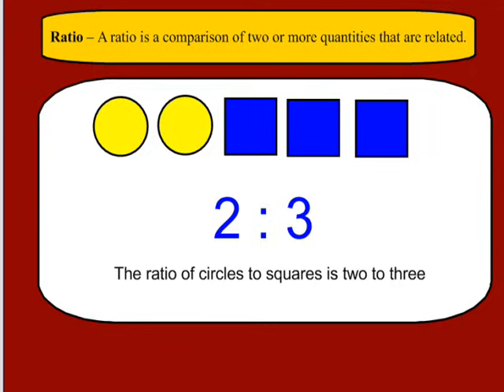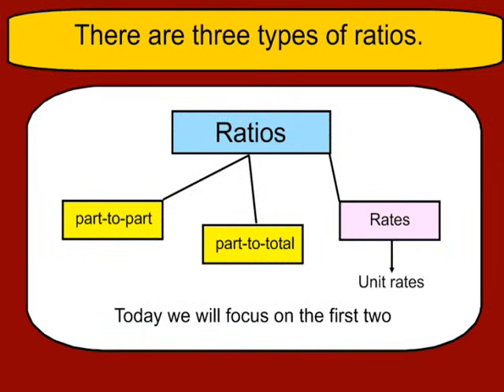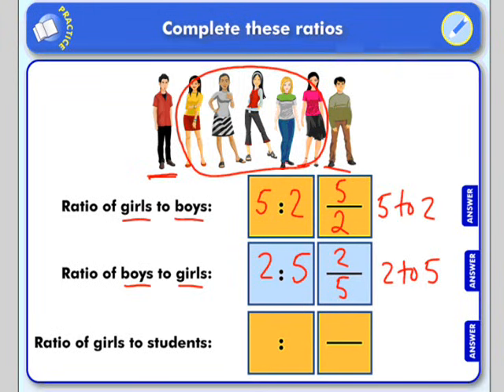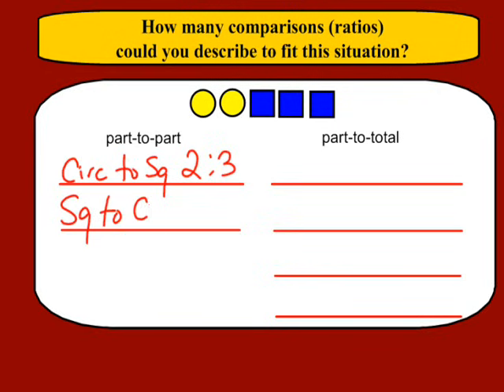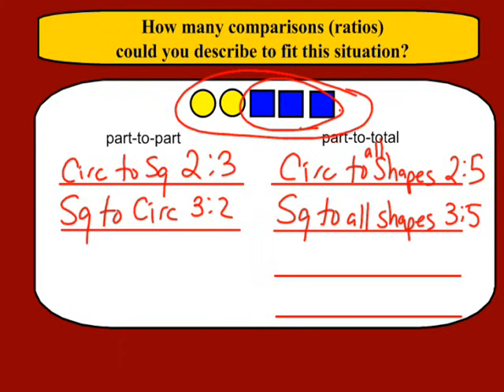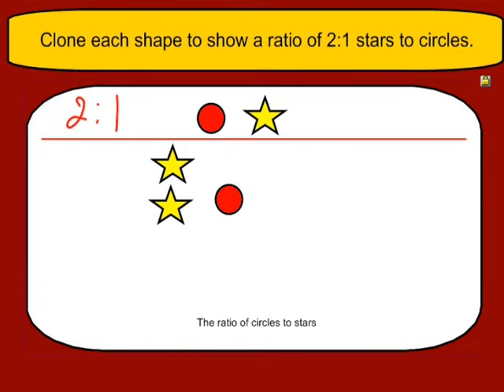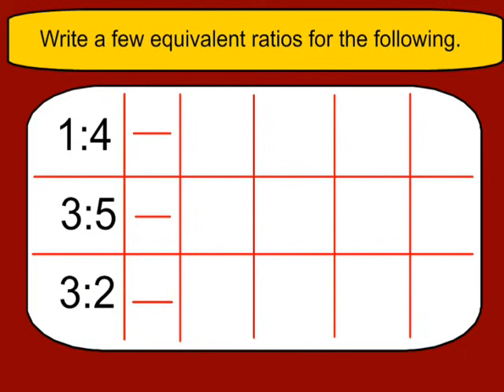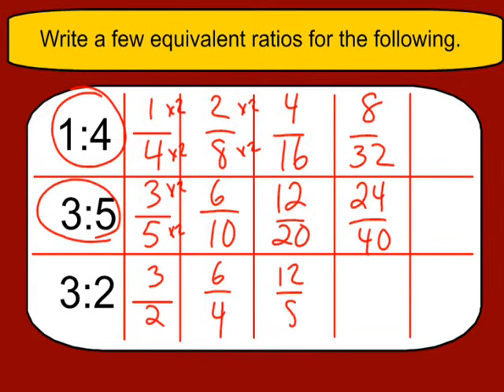What is a ratio?